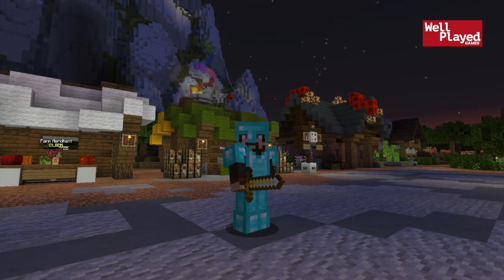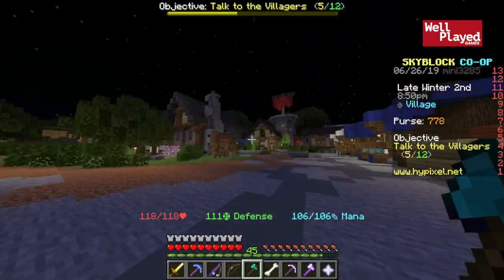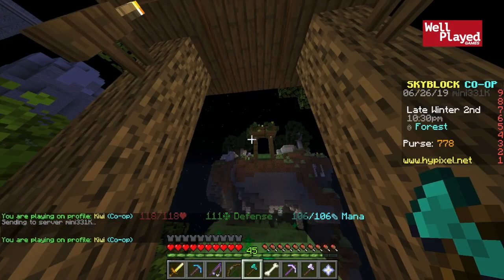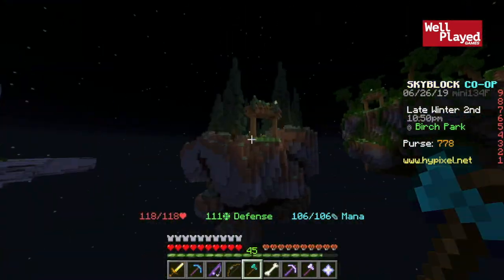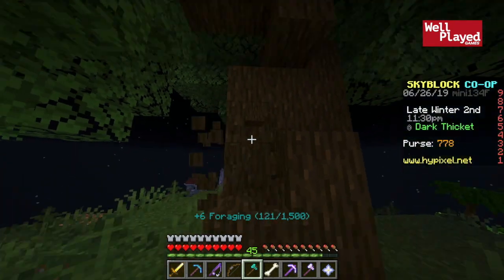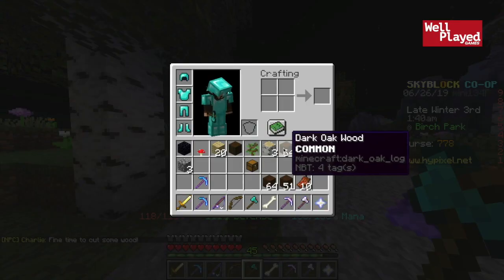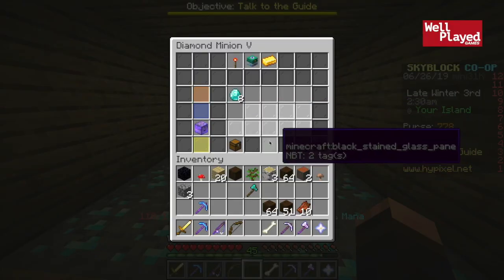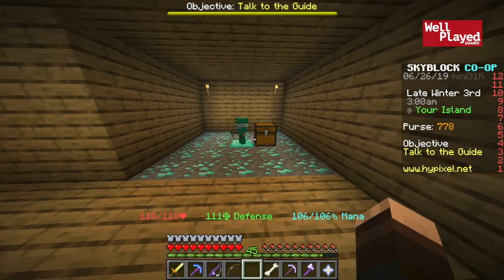HOW TO GET MINION STORAGE | HYPIXEL SKYBLOCK MINECRAFT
Today we look at how to get the small storage for a minion in the new hypixel skyblock!